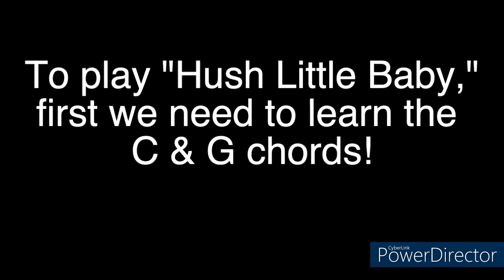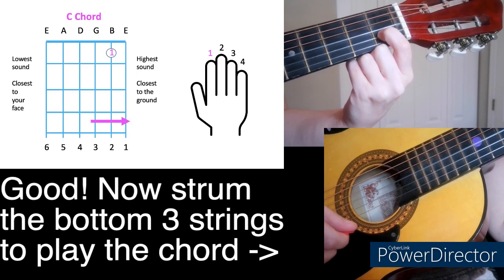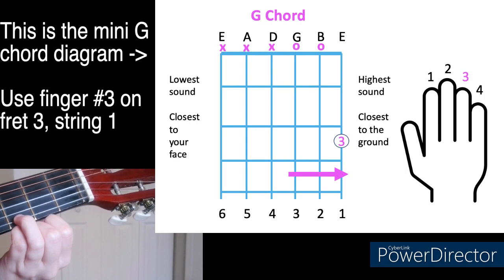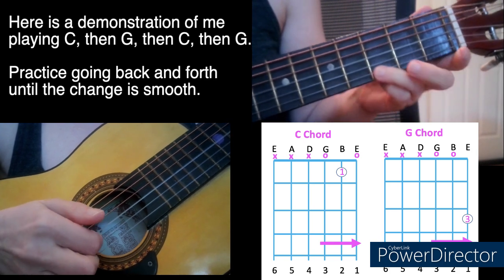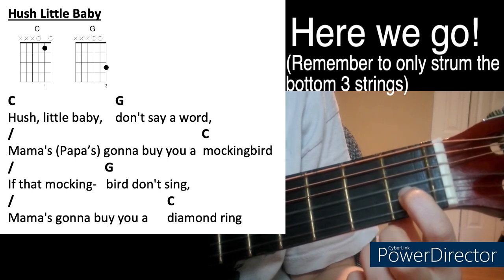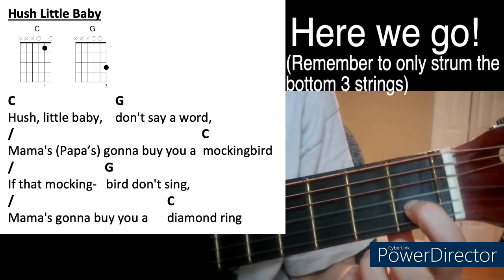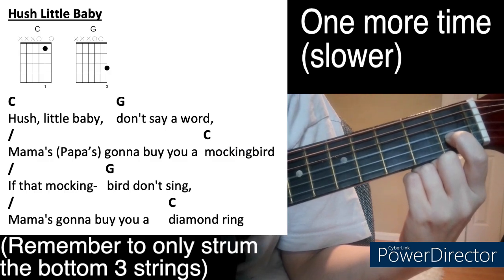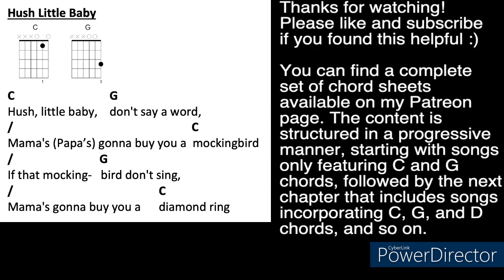Hush Little Baby Beginner Guitar Lesson (mini C & G chords)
This lesson will teach you the mini C and G chords and how to use them to play Hush Little Baby.

If you want even more easy-to-play songs, check out the book series on Amazon:

0:00 Intro
0:11 C chord
0:34 G chord
0:57 Practice switching from C to G
1:09 Song Instructions
1:21 Play Through
1:49 Play Through - slower
2:24 Outro